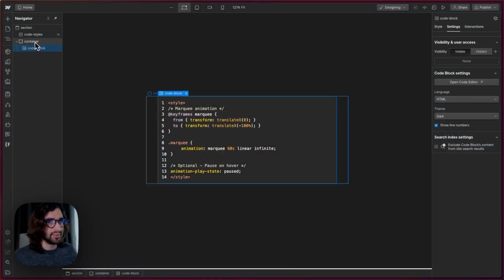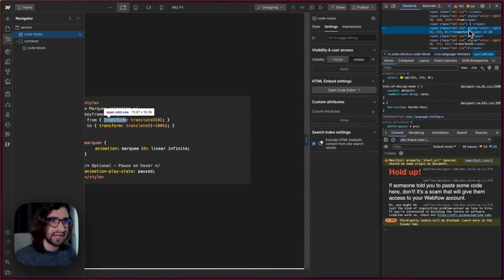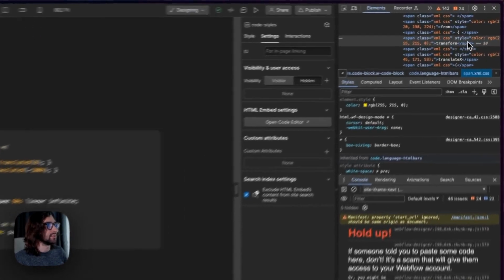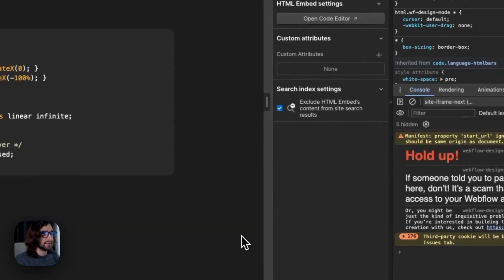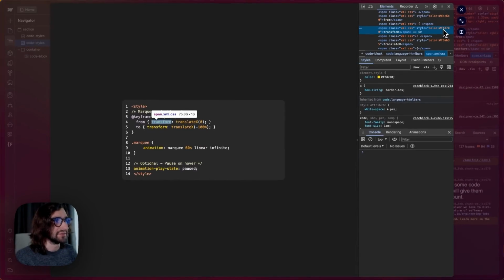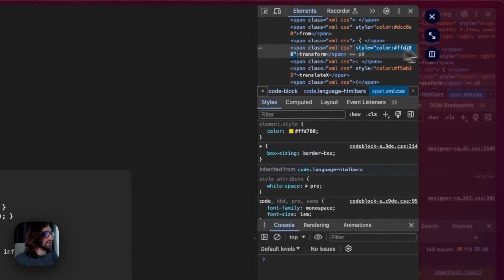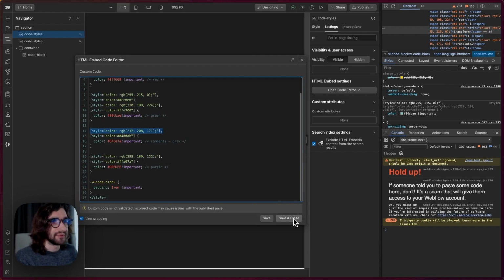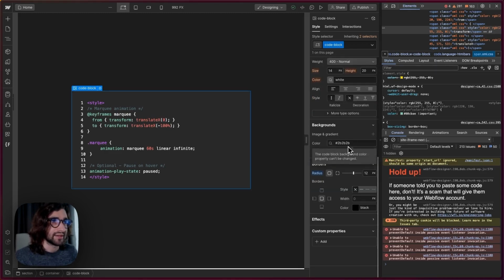Customize Webflow's Code Block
Learn how you can customize the new Code Block element in Webflow